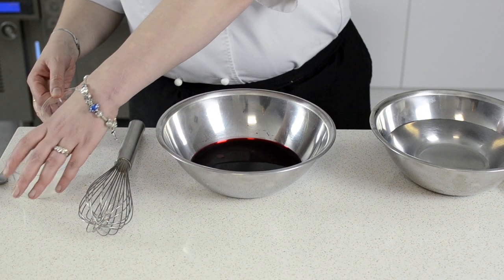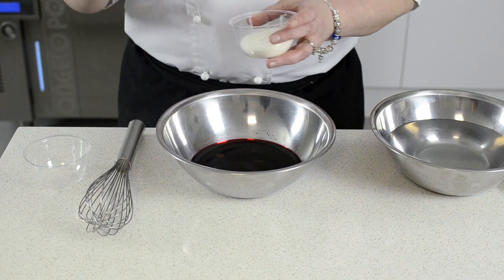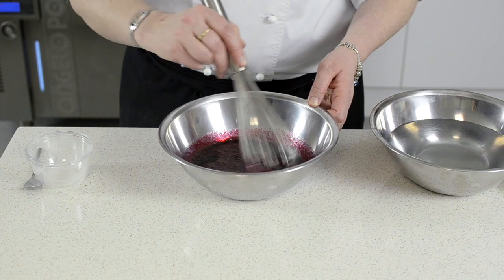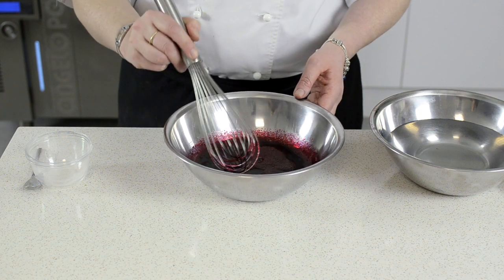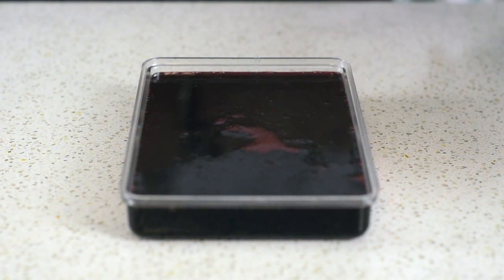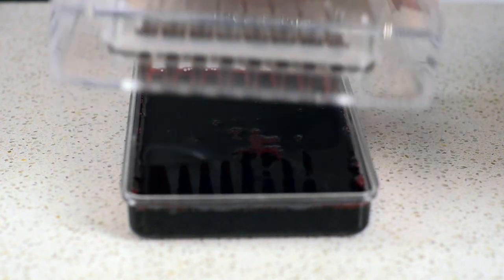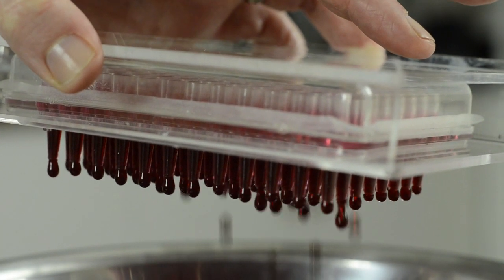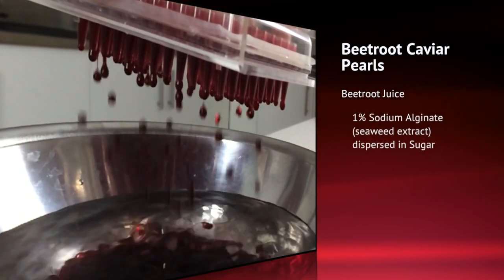Beetroot Caviar Pearls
A simple and efficient way of making transclusent and flavoured spheres from just about any liquid - a great finishing touch to your dish.  Using the 100% Caviar Box makes the process precise and effortless.

Ingredients and equipment available from MSK Ingredients.